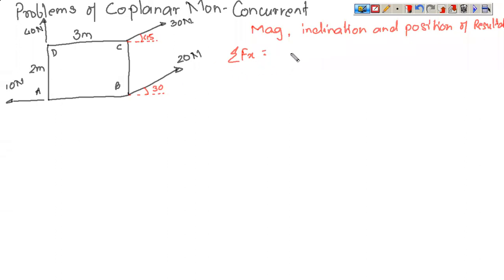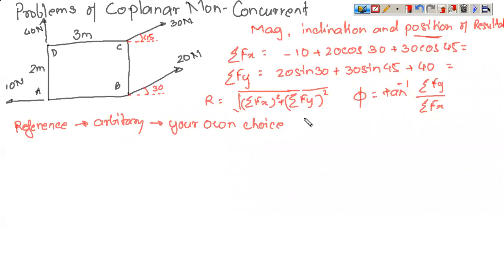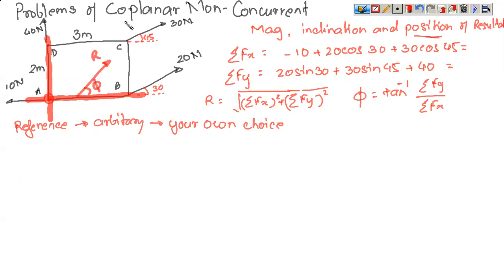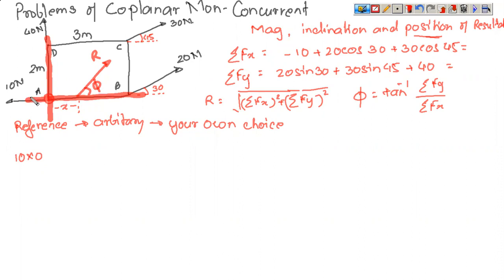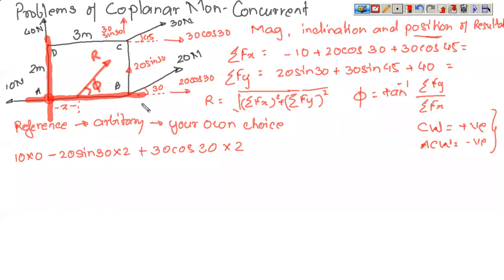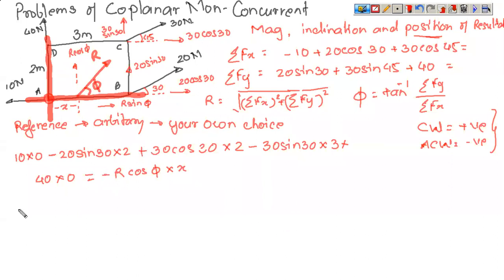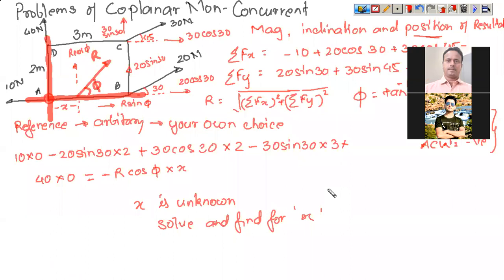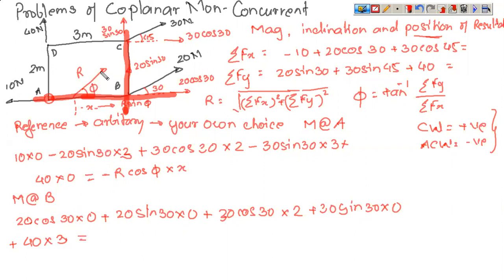Numerical on Coplanar Non Concurrent force system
The video discusses one specific type of numerical related to co-planar non concurrent force system